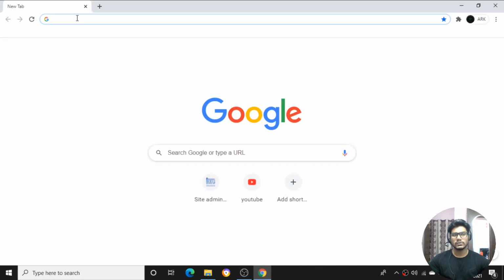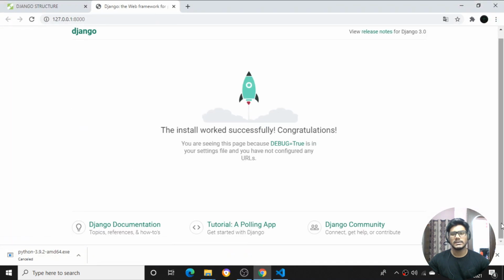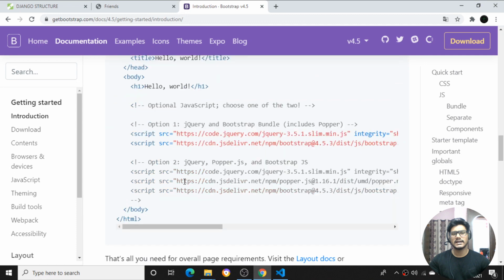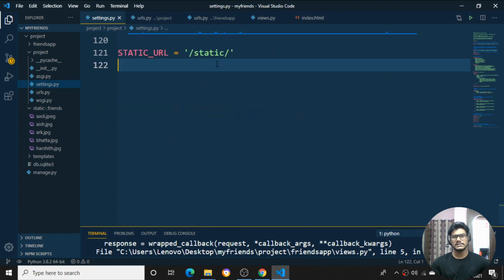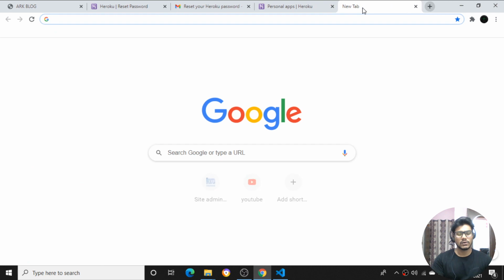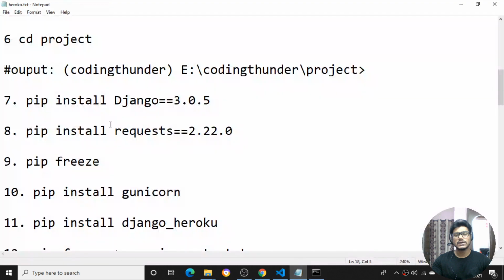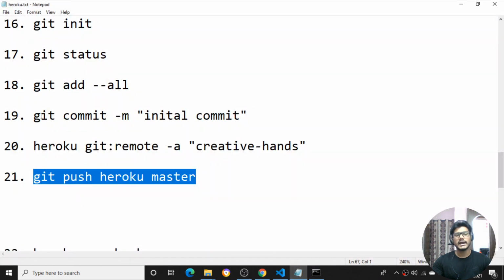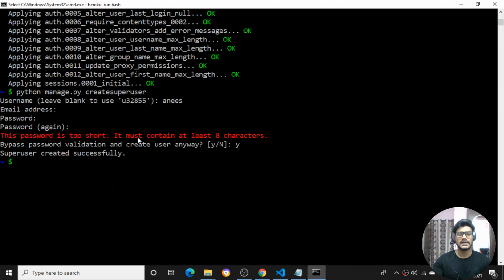How to Create Django Project and Deploy and Host with Heroku for free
Hey there!
i have created this video for new beginners and for the one who have created  django project and want to host